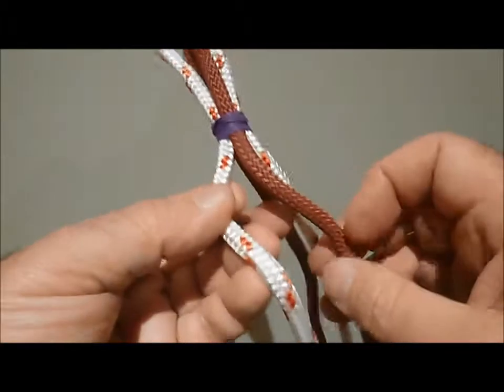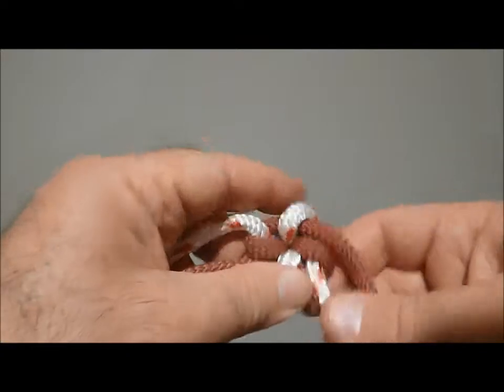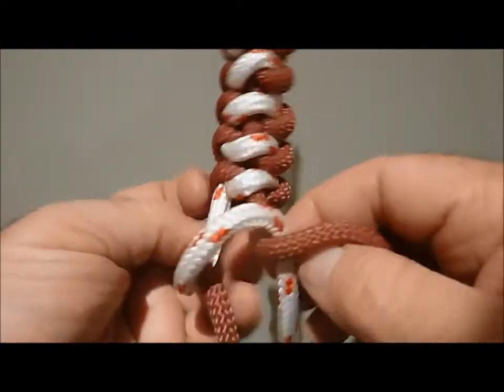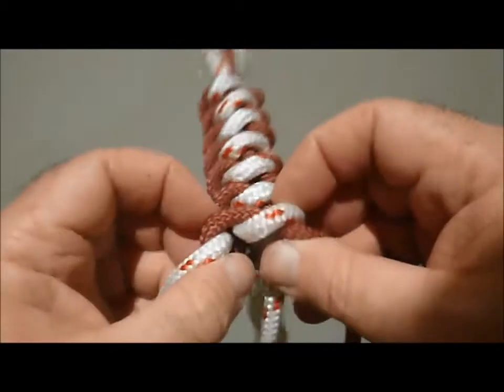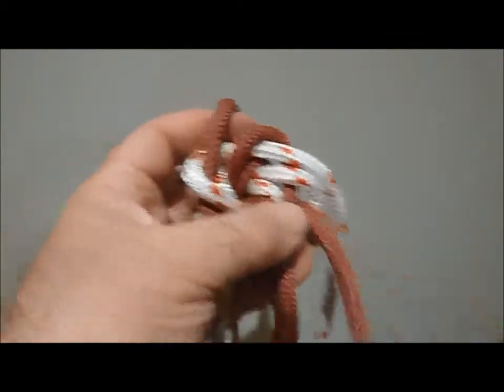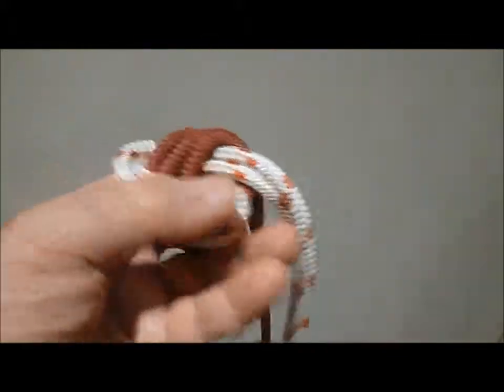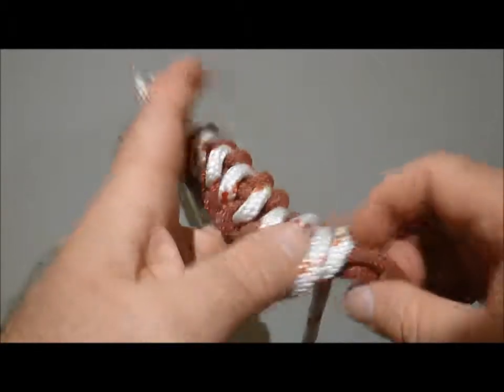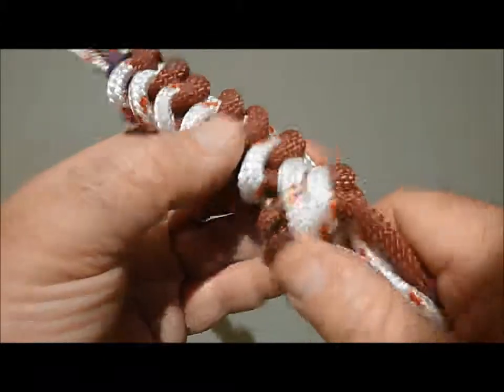The wall knot